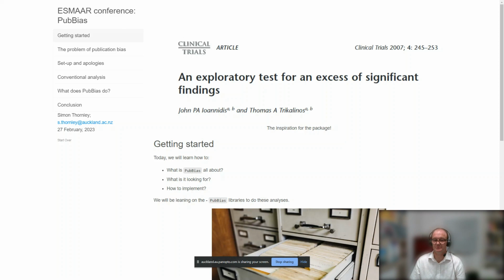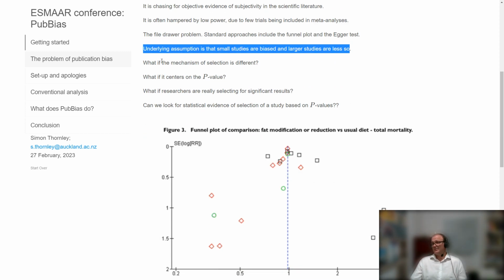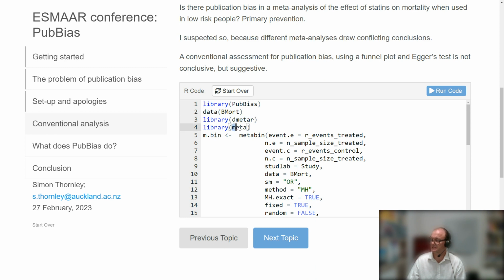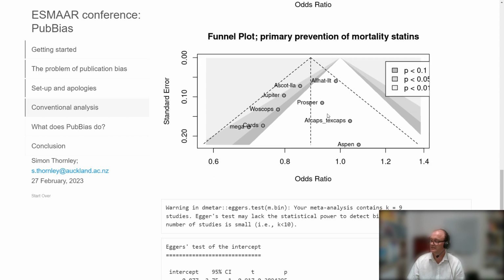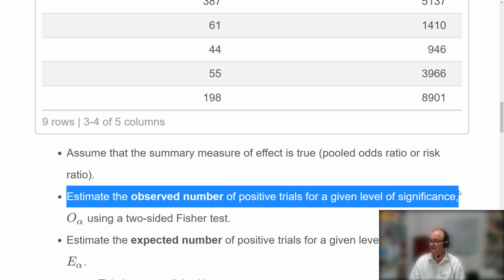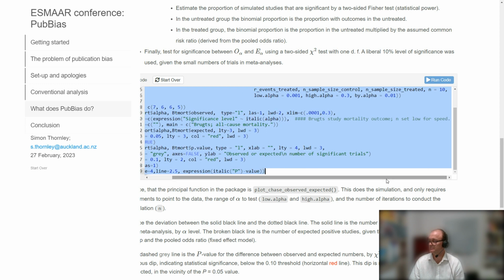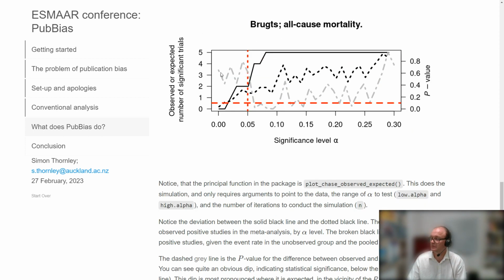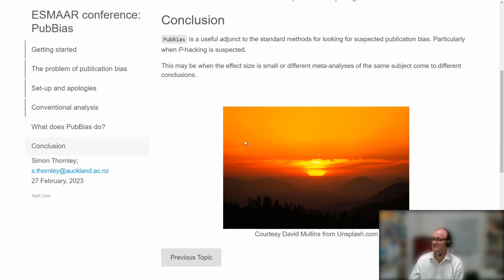ESMARConf2023: {PubBias} tutorial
Presenter: Simon Thornley
Authors: Thornley, Simon
Session: Tutorials 5
Title: PubBias: evidence for an excess of significant findings in a meta-analysis
Abstract: PubBias is an R package that implements a method developed by Ioannidis and Trikalinos to consider evidence of whether a meta-analysis has an excess of significant findings, given its pooled measure of effect, and the size of the individual trials and the event rates in the control groups. The method estimates the observed number of significant trials for a given type-1 error proportion (alpha). It then compares this with the number of expected number of significant trials for a given alpha value by simulation. The expected positive numbers of events in the treated and control groups of each trial are simulated from the number of individuals and event rates in the control group, and the expected event rate in the experimental group, if the pooled relative risk were true. Binomial sampling is used to simulate trial results and Fisher tests are carried out on each sample. The proportion of significant trials in simulations gives the expected number which are summed for each trial. A chi-square test for the difference between  observed and expected numbers of significant trials is observed in the event of 'chasing significance' near an alpha level of 5%. An example is given in which equivocal meta-analysis results of the effect of statins on all-cause mortality are analysed for evidence of significance chasing.